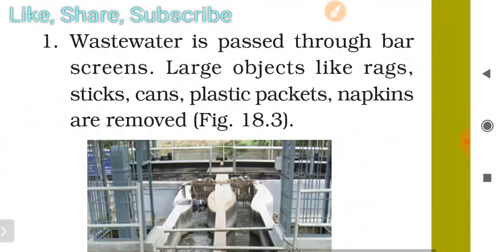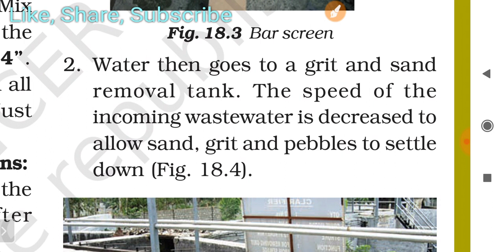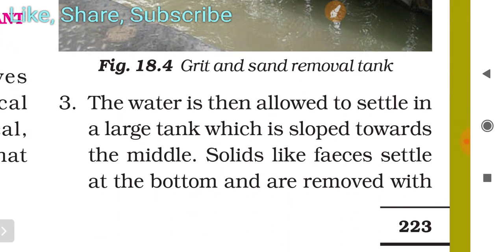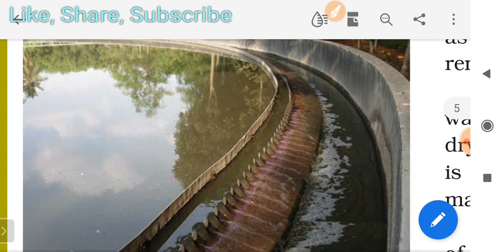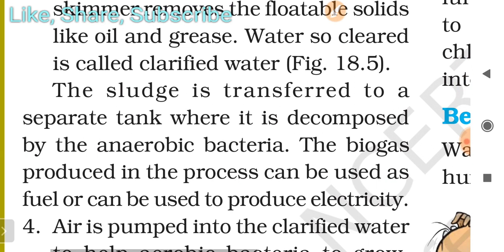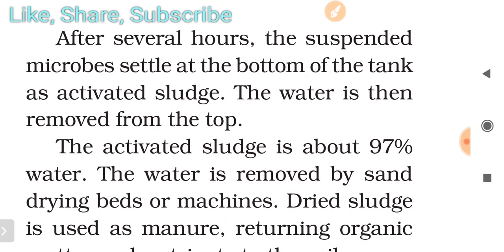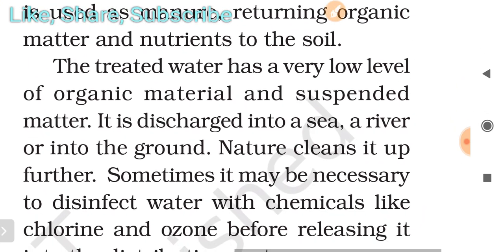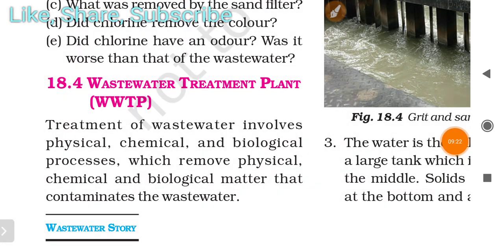NCERT BIOLOGY: WASTE WATER TREATMENT